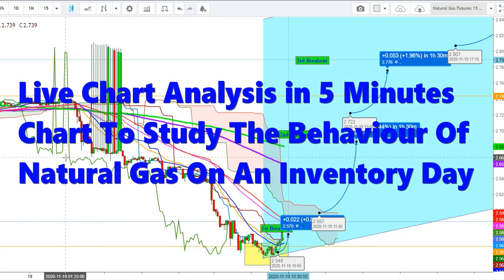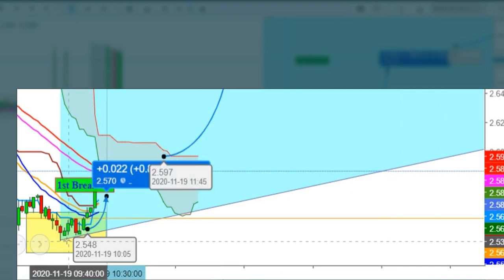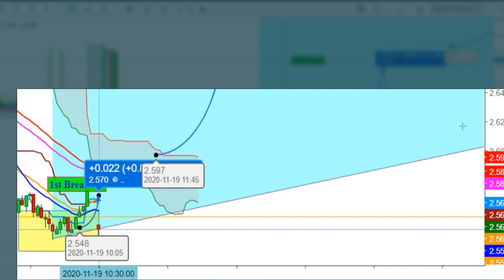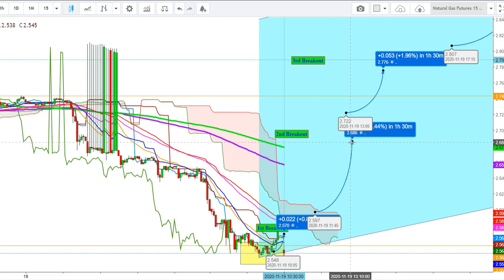Natural Gas Futures - Live Chart Analysis On An Inventory Day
This video explains the in-depth analysis of the live movements of Natural Gas Futures, before and after the announcement of Inventory on November 19th, 2020; in order to predict the upcoming directional moves from here.

1. This content is for information and educational purposes only and should not be considered as investment advice or an investment recommendation. Past performance is not an indication of future results. All trading carries risk. Only risk capital be involved which you are prepared to lose.

2. Remember, YOU push the buy button and the sell button. Investors are always reminded that before making any investment, you should do your own proper due diligence on any name directly or indirectly mentioned in this video. Investors should also consider seeking advice from an investment and/or tax professional before making any investment decisions. Any material in this analysis should be considered general information, and not relied on as a formal investment recommendation.